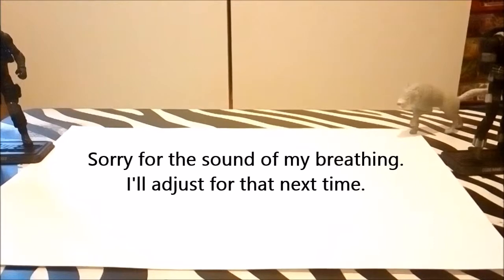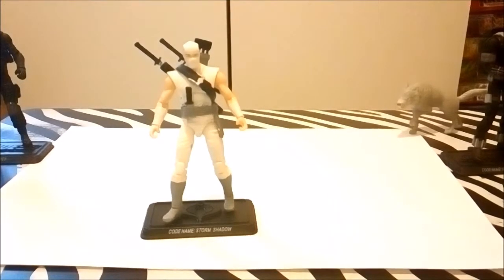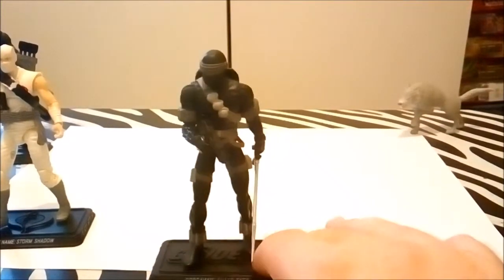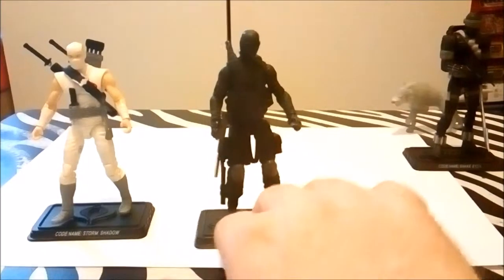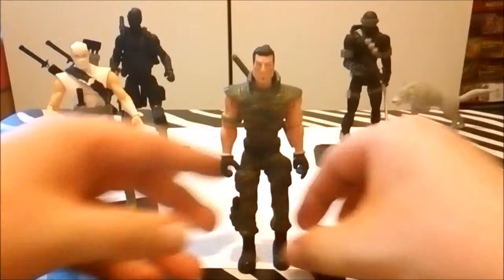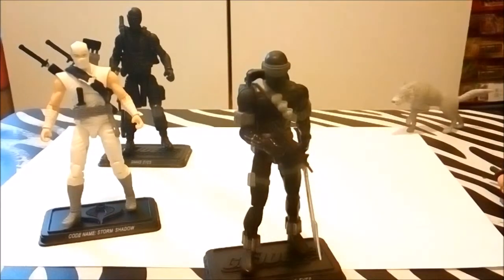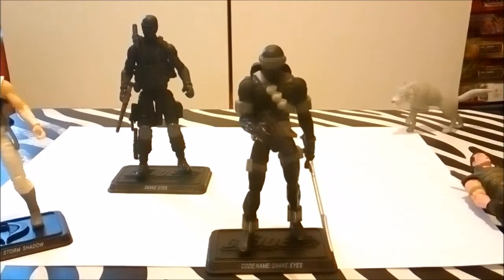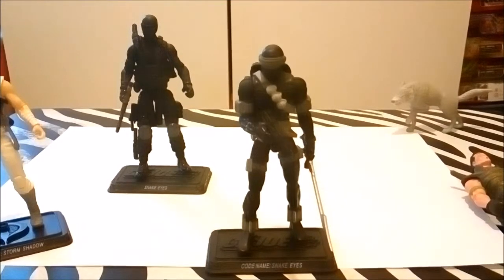Why I don't like Snake Eyes Version 2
Snake Eyes doesn't look like a Ninja. :/